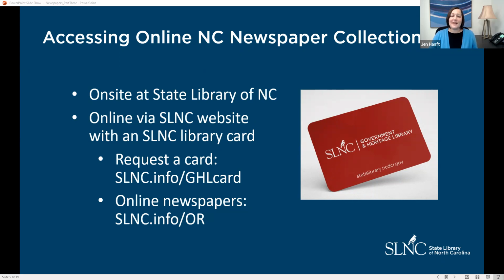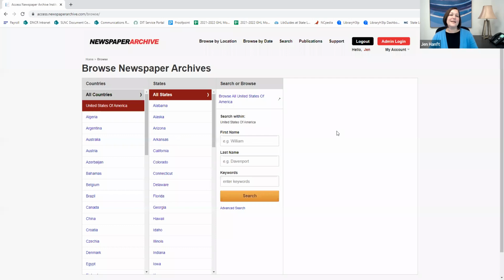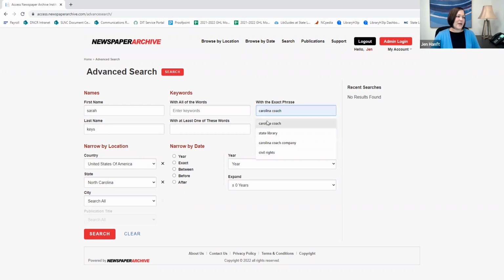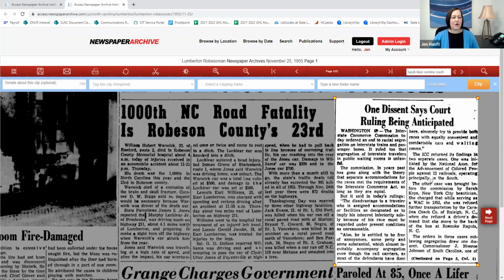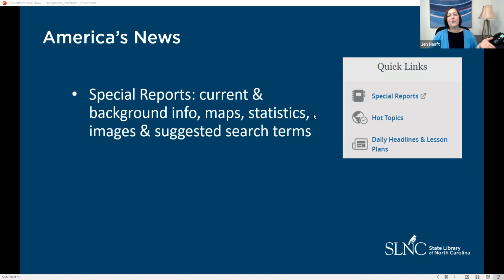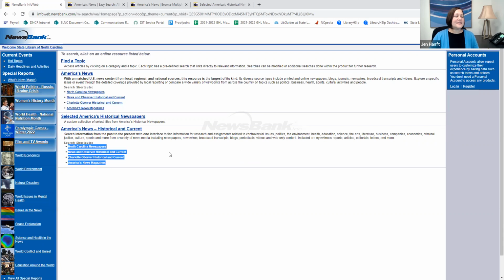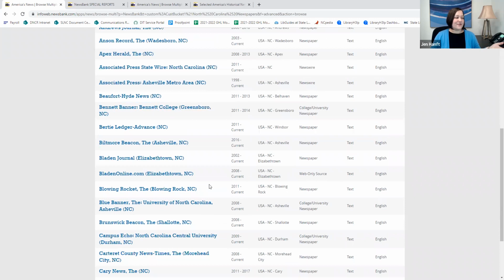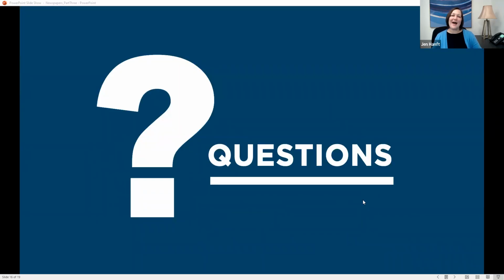News You Can Use, Part III: Navigating Online NC Newspaper Coll. from NewsBank & NewspaperARCHIVE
Join us for Part III of our “News You Can Use” series as we do a deep dive into two North Carolina newspaper collections, NewsBank and NewspaperARCHIVE. Building on Part I and Part II, we will explore strategies for using these subscription databases, accessible with an SLNC Government & Heritage Library card.

The online collections from NewsBank and NewspaperARCHIVE contain historical and contemporary newspaper content and are essential resources for accessing local newspapers from large cities and small communities across North Carolina.

We will give in-depth coverage of the newspapers included in these databases as well as specific strategies for searching these individual collections and platforms.

Handout
News You Can Use, Part III: Navigating Online North Carolina Newspaper Collections from NewsBank and NewspaperARCHIVE